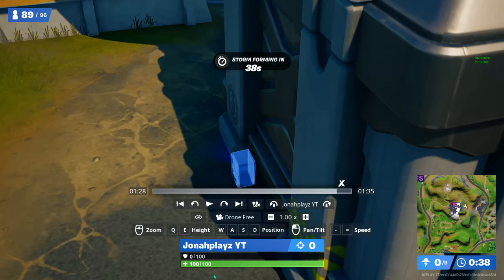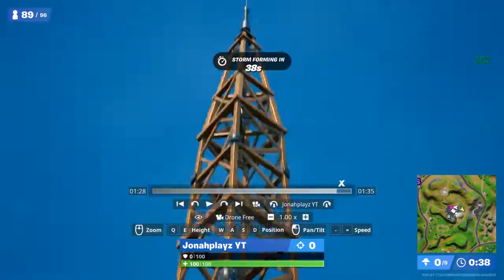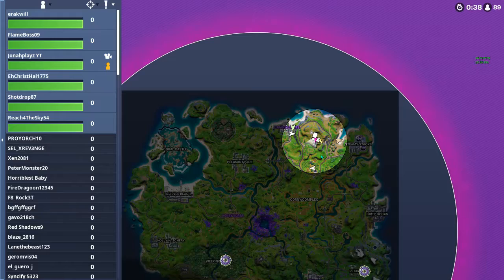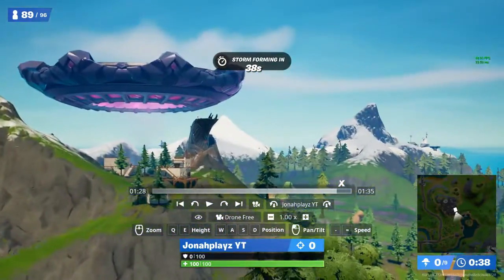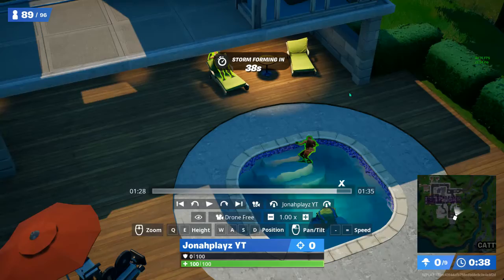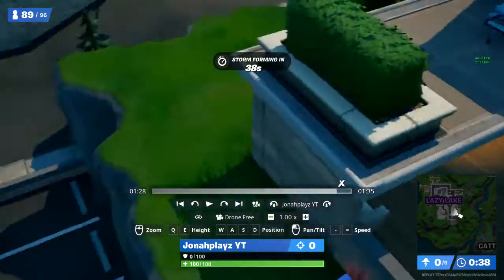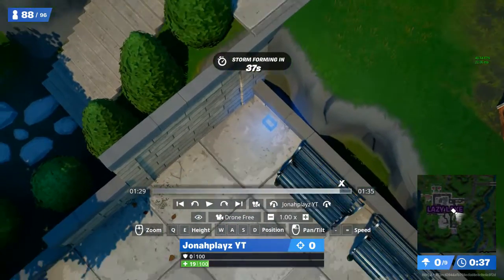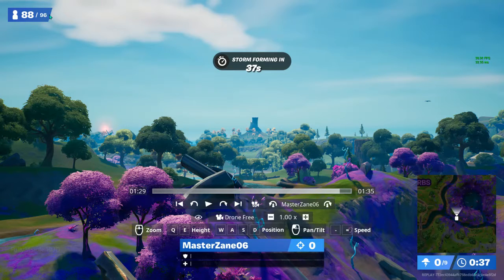how to complete the place wiretaps challenge (Fortnite week 8)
sorry this takes so long to upload it will not let me upload it